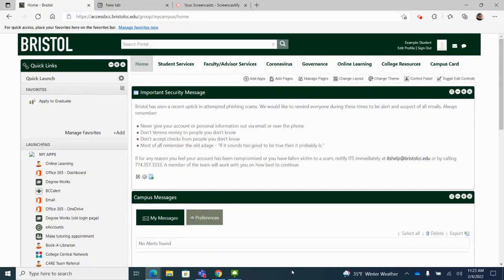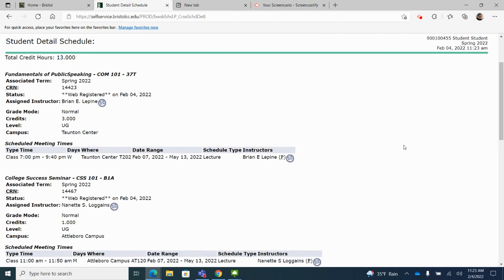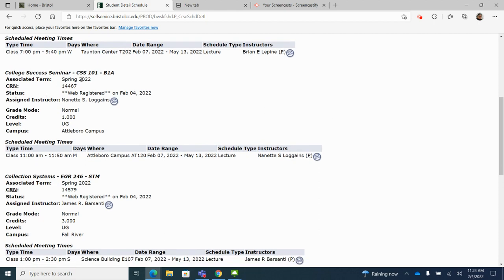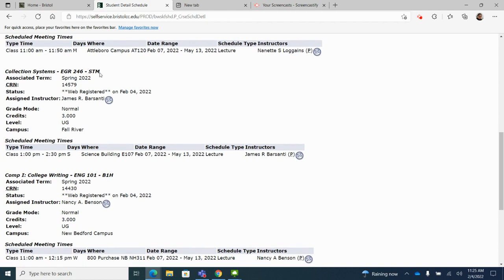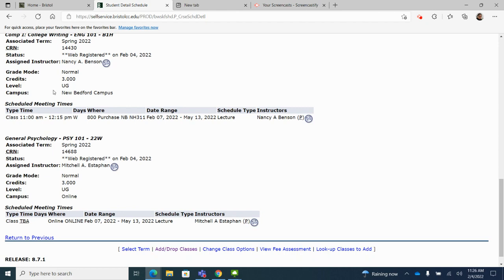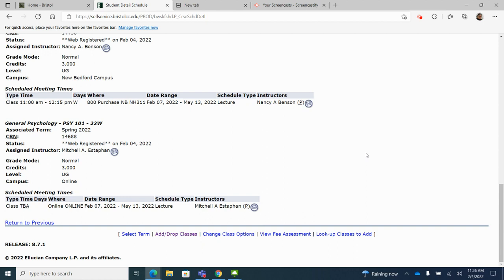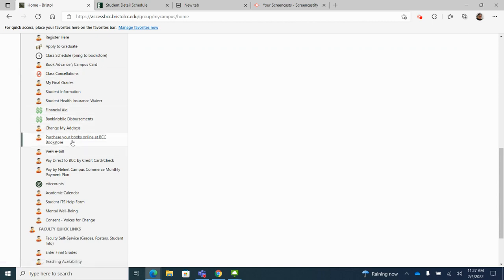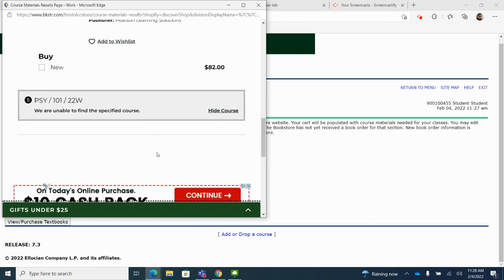How To Find Your Class Schedule and Your Books